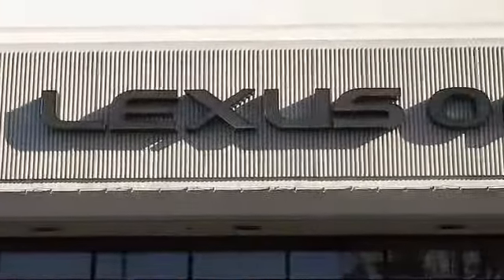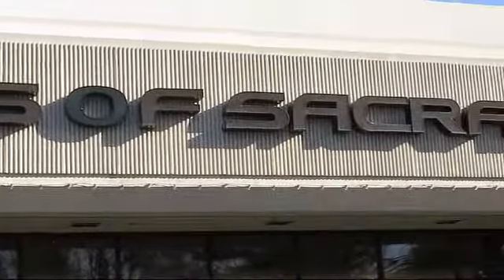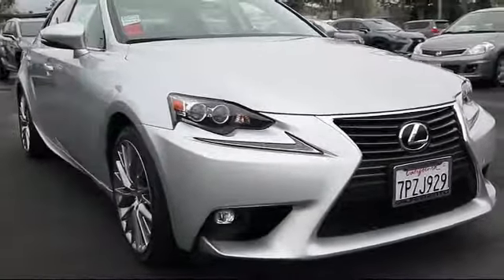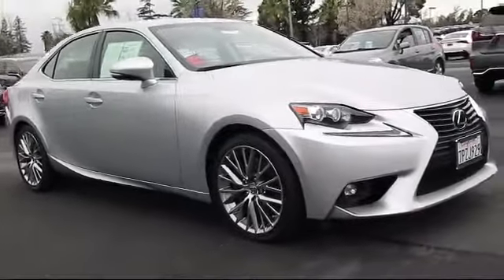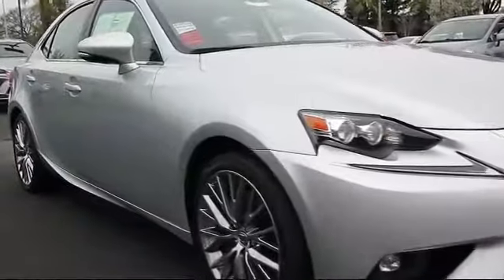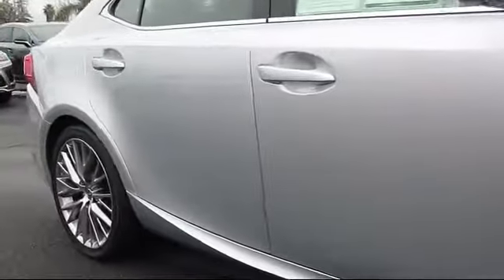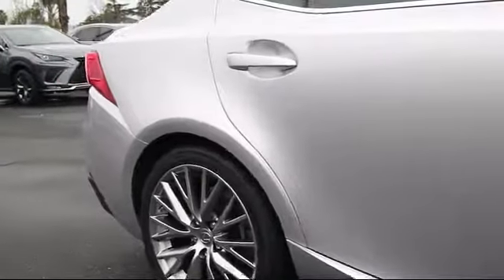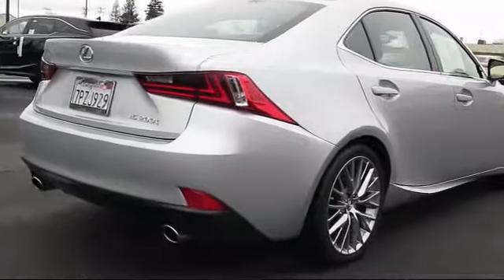2016 Lexus Is Sedan 200t Sacramento Roseville Folsom Citrus Heights Carmichael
2016 Lexus Is Sedan 200t Stock Number: 41375 Vin:JTHBA1D27G5017056.